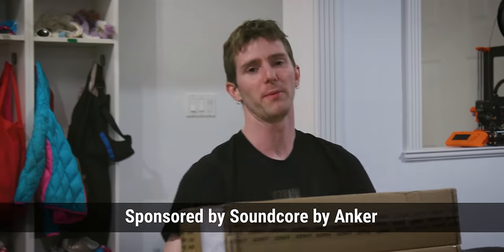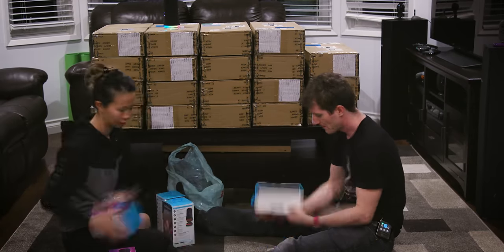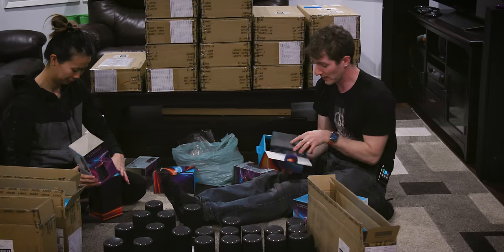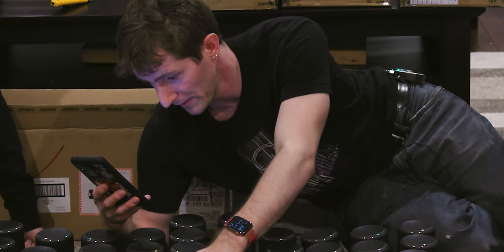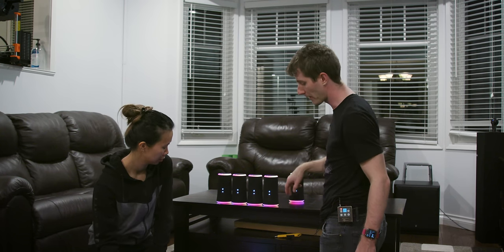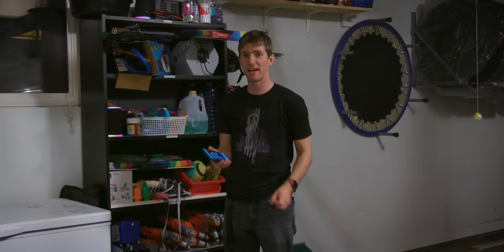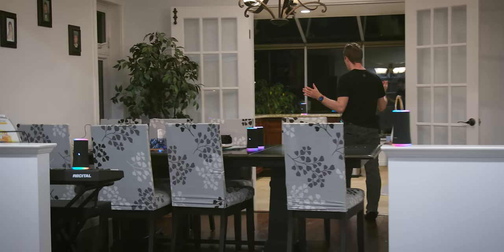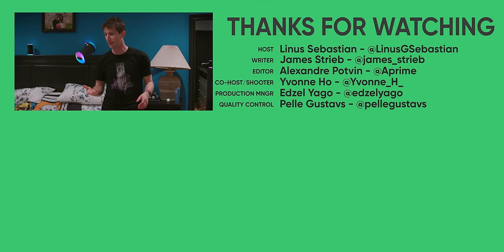I threw a party and no one came...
Thanks to Soundcore by Anker for sponsoring our review of Flare 2! The Soundcore Flare 2 features 360° sound and you can connect 100 together via the Soundcore app using PartyCast™ Technology!

So the party is getting started, but no one is able to come over... at least it'll look cool right??

On Amazon (PAID LINK)
On Newegg (PAID LINK)
On BHPhoto (PAID LINK)